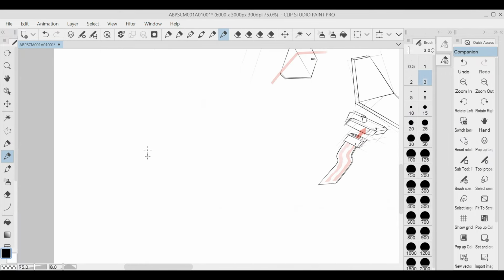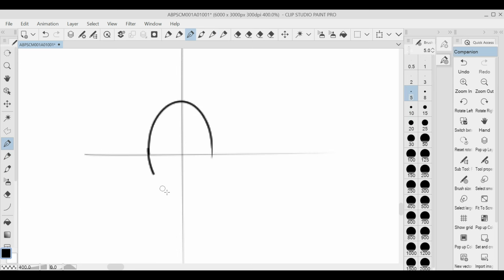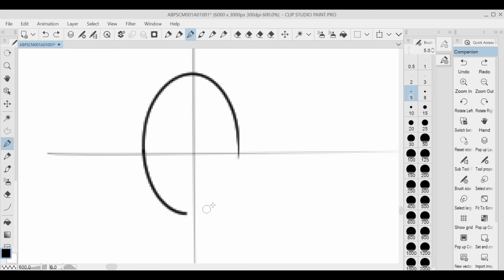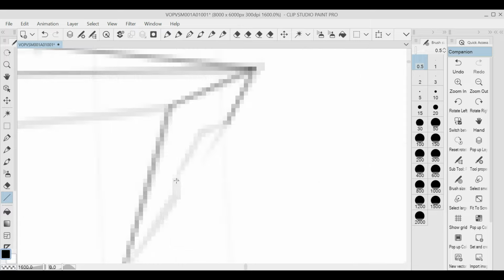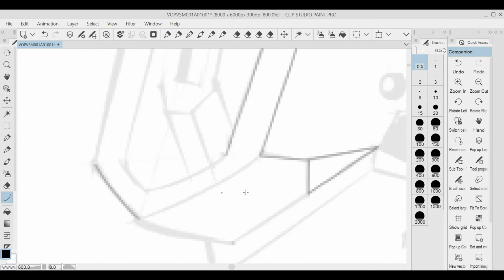How to design a mecha concept from beginning Episode 01 | Mecha head inner frame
Dear our value client, we're Version V studio. We're providing solution for novel, game, visual product, film and so on to create outstanding scifi stuff like mecha, weapon, asset, construction, automotive, aircraft, spaceship.
Email for work: vinhvoverv @gmail.com
Thanks a lot for your time and your attention